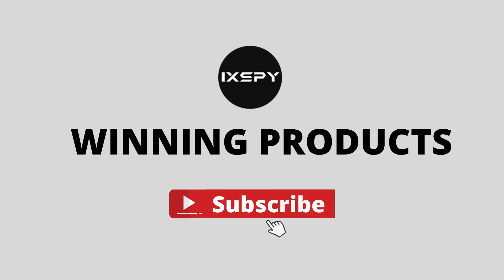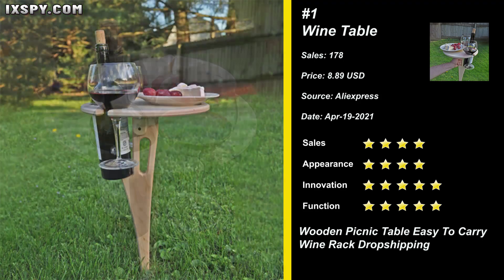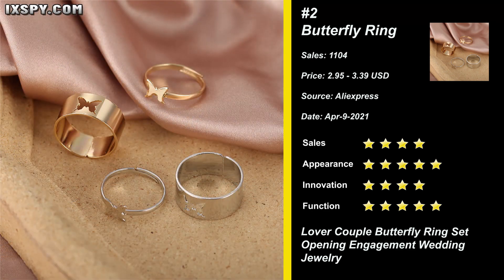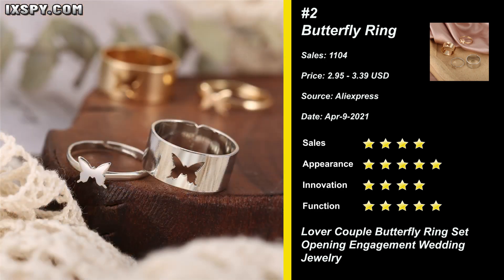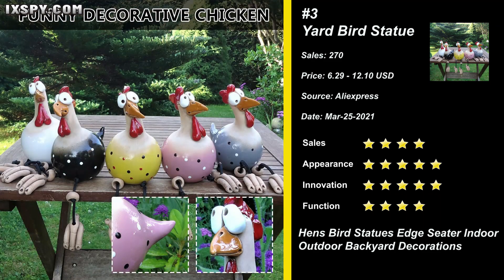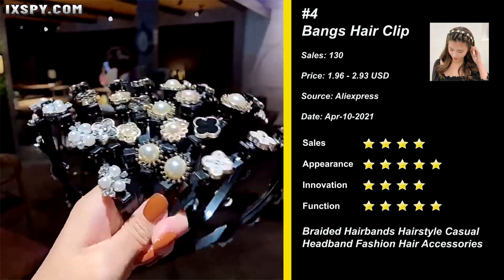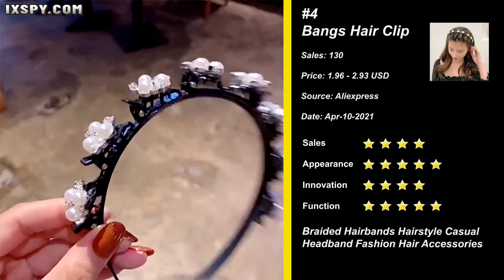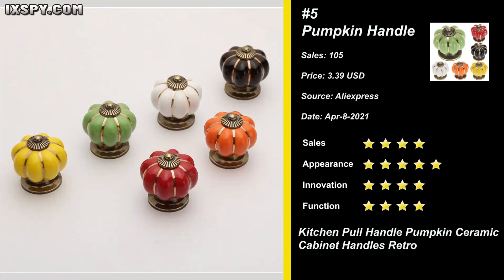🔥 Dropshipping Trends | 5 Trending Dropshipping Winning Products 2021 - Product Research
📦  The video guide:

▶ 00:00​ -​​​​ Intro
▶ 00:13​ -​​​​ Outdoor Wine Table with Foldable Round Desktop Mini Wooden Picnic Table
▶ 00:46​ -​​​​ Punk Fashion Butterfly Rings For Women Men Gold Silver Color Lover
▶ 01:21​ -​​​​ Product Selection Tool Introduction
▶ 01:34​ -​​​​ Yard Art Decor Chicken Garden Lawn Plug Hen Rooster Ornaments
▶ 02:07​ -​​​​ New Elegant Unisex Pearl Rhinestone Double Bangs Hair Clips
▶ 02:39​ -​​​​ Kitchen Pull Handle Pumpkin Ceramic Cabinet Handles Retro Hardware Muebles